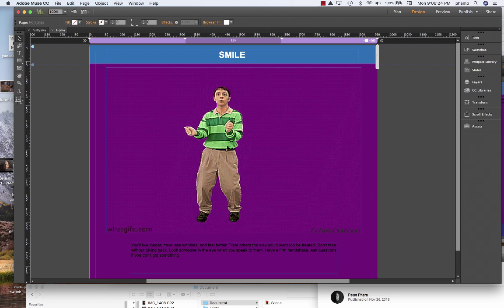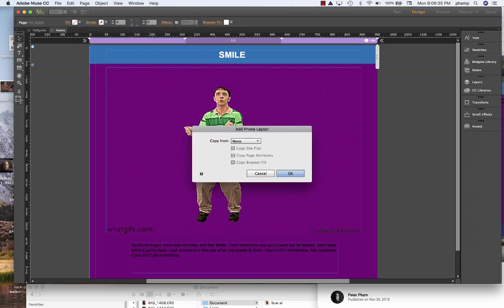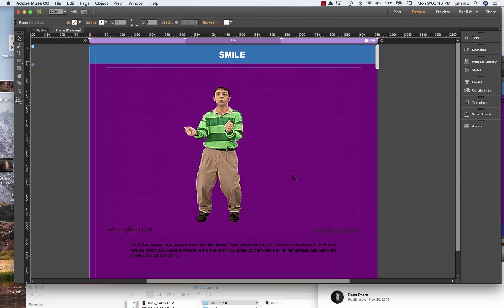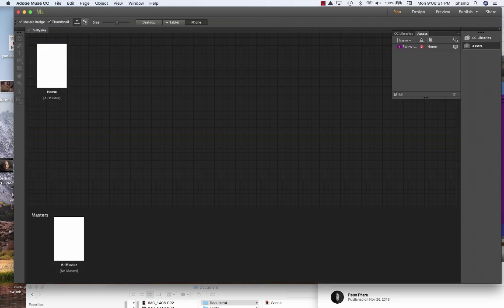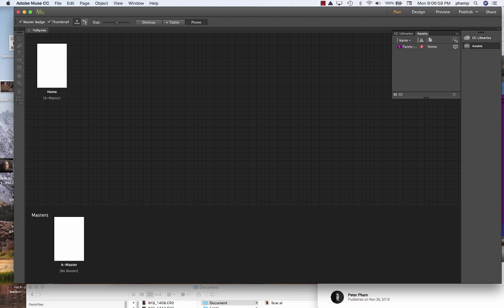Using multiple layouts instead of pure responsive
116 class video clarification